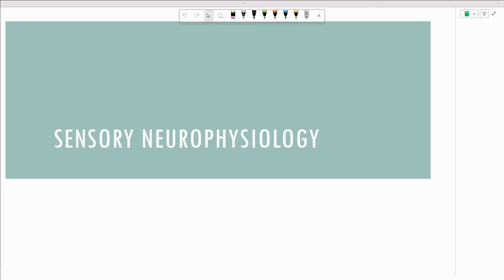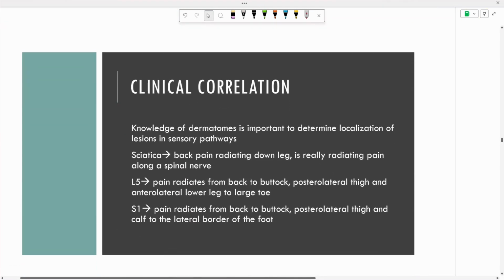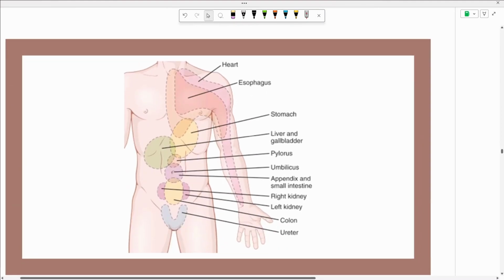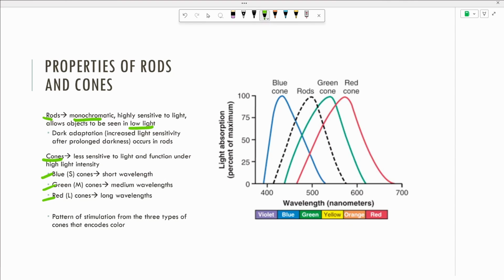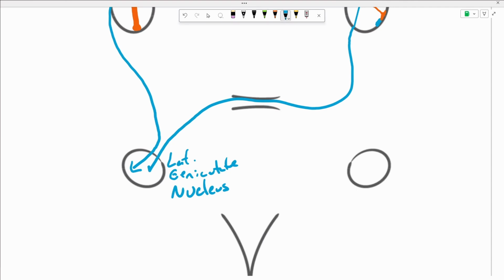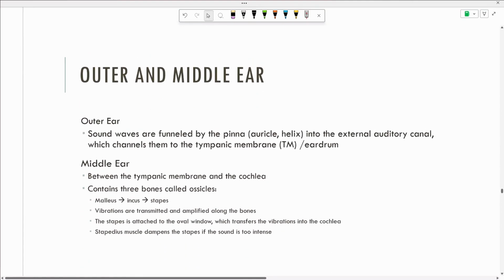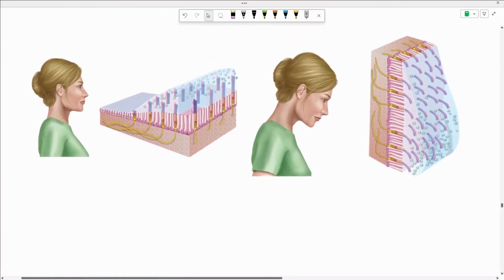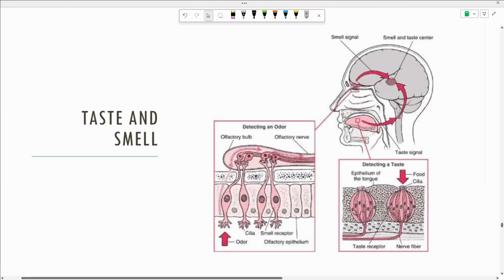Neurophysiology Part II